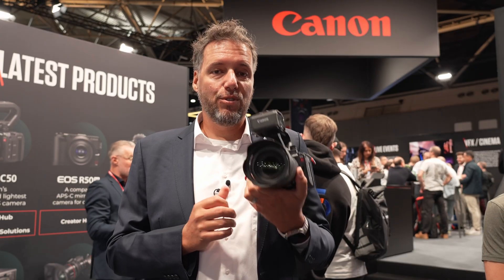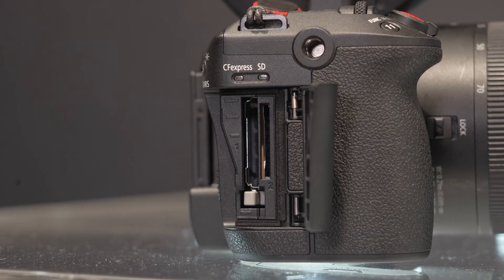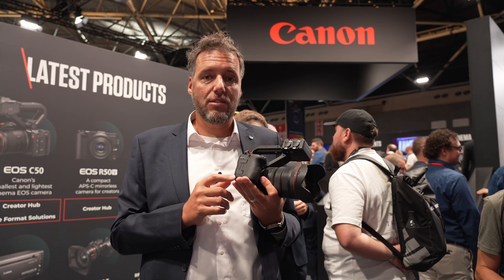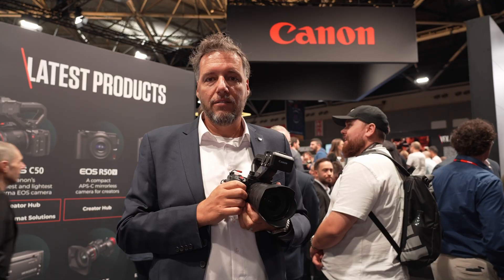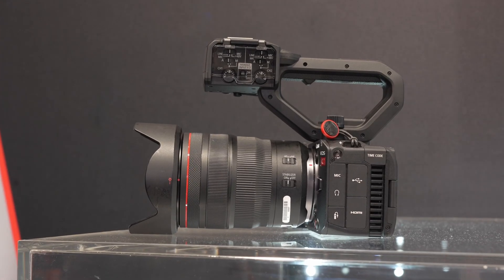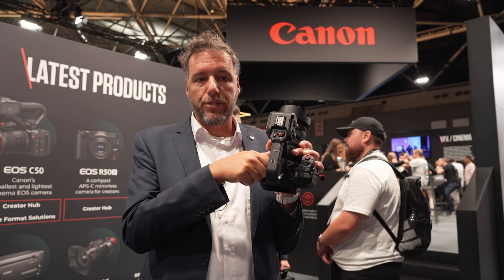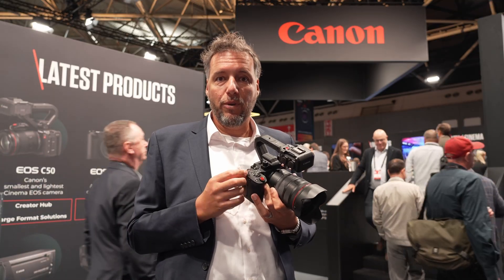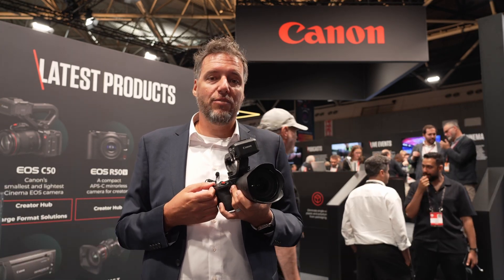Canon EOS C50 explained: Open Gate RAW, specs, formats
The Canon C50 is the latest and most compact addition to the Canon EOS Cinema Lineup. At the IBC 2025 Marcel Heß talks us through its specs and features, including the Open Gate sensor, recording formats, audio section, heat management and more.